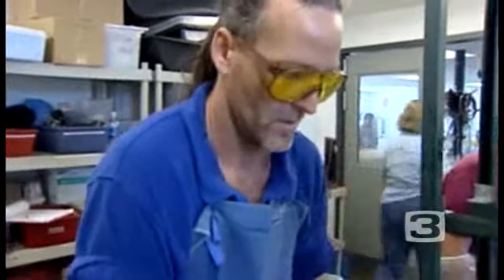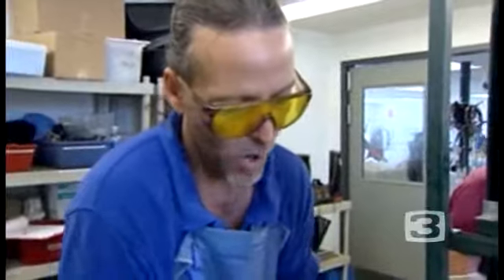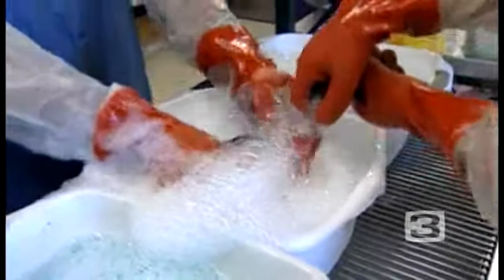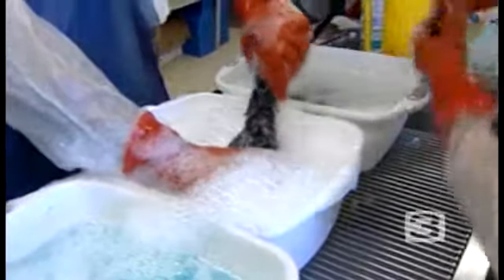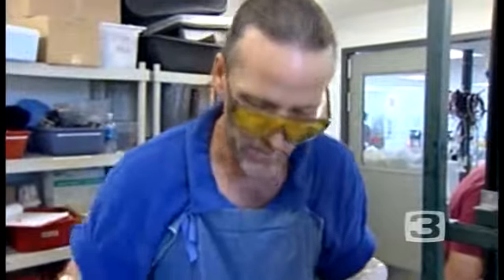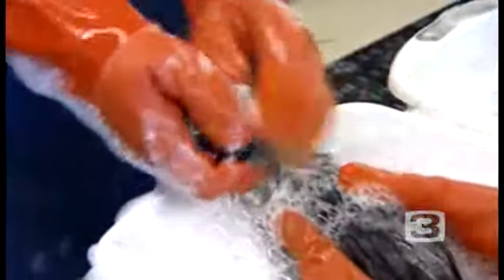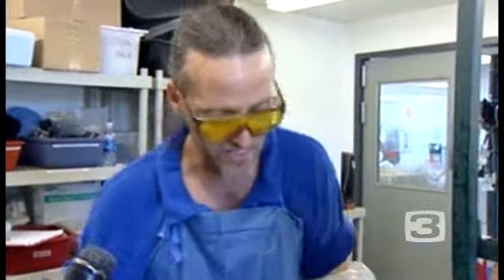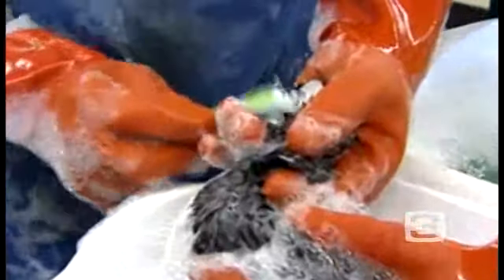Raw: Birds Cleaned At Rescue Center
Volunteer Mark Russell spoke Monday about how birds saved from an unusual algal bloom off the coast of the Pacific Northwest are being cared for at the International Bird Rescue Research Center in Fairfield.